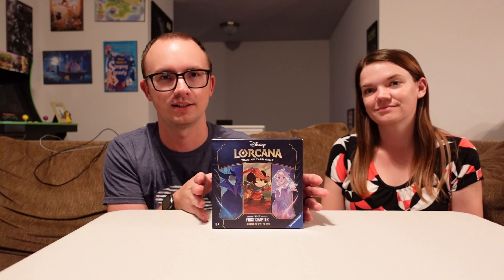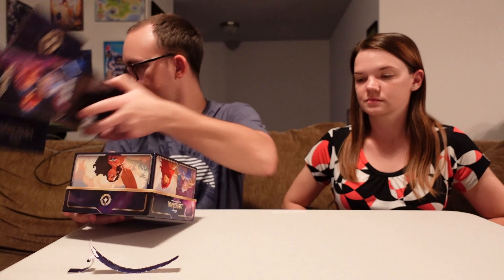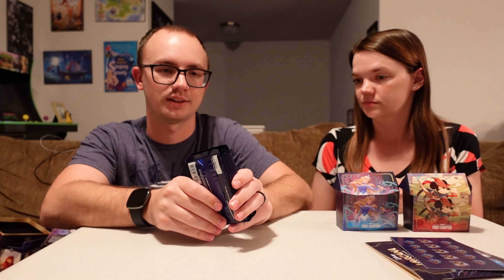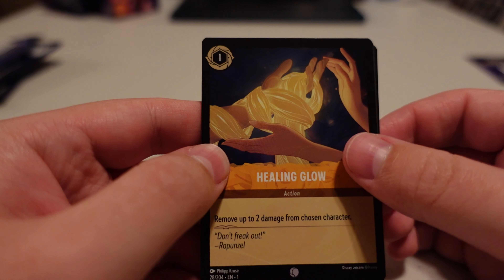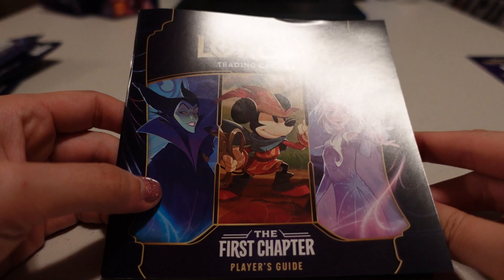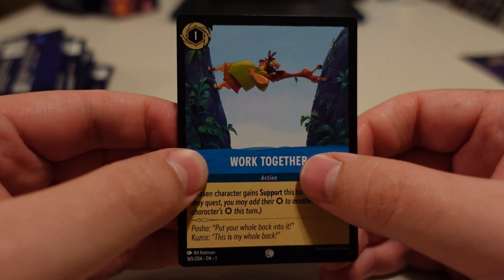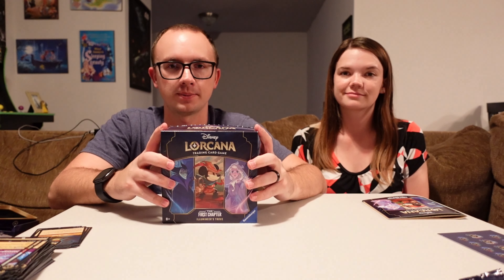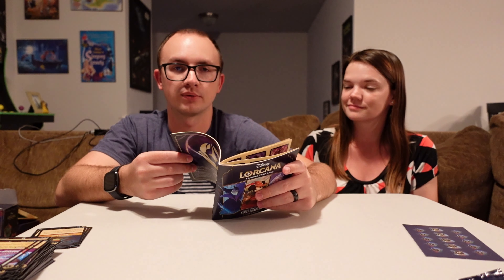Disney Lorcana Illumineer's Trove Unboxing & Pack Opening!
In today's video, we unbox a Disney Lorcana Illumineer's Trove Box and also open up some packs!

Send us something:
Dyad in the Rough
3970 S Greenbrooke Dr Se #888211

Dyad in the Rough uses trademarks and/or copyrights associated with Disney Lorcana TCG, used under Ravensburger’s Community Code Policy We are expressly prohibited from charging you to use or access this content. Dyad in the Rough is not published, endorsed, or specifically approved by Disney or Ravensburger. For more information about Disney Lorcana TCG,